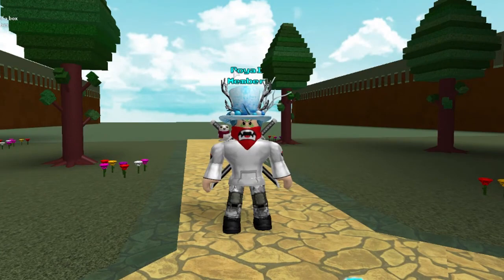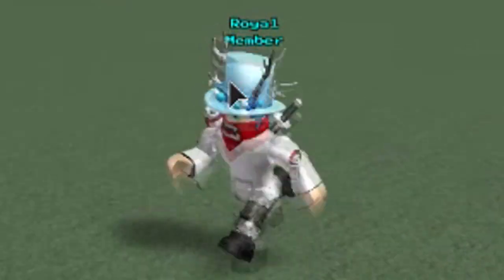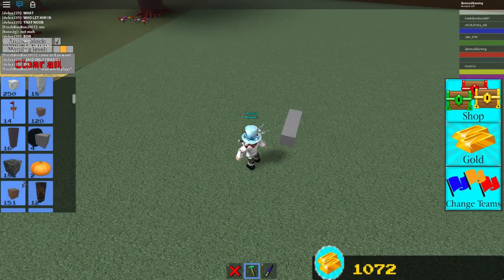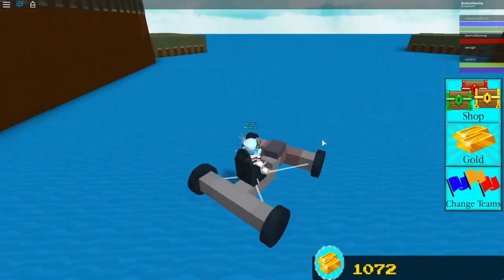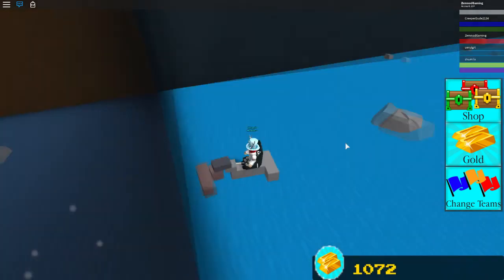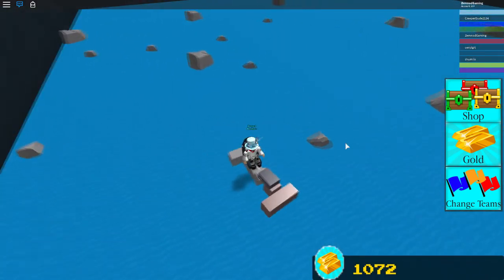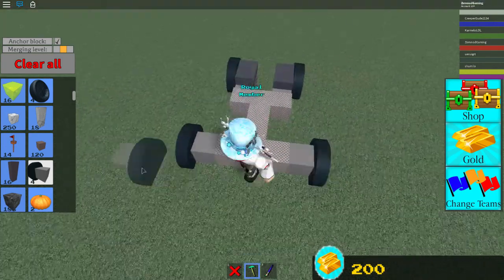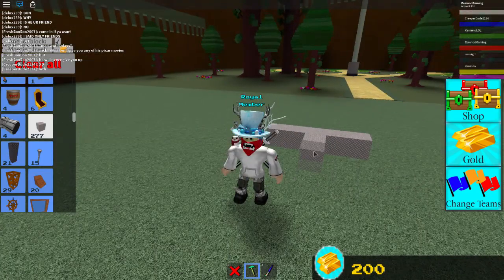HOW TO STREER CARS IN BUILD A BOAT FOR TREASURE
Pc Specs:
Intel Integrated HD 4000
8gb Ram
500gb hdd
16gb sdd

Programs I use:
OBS Classic - To record
Sony Vegas Pro 14 - To edit
Photoshop Cs6 - To make thumbnails, logos, gfx, etc
Cinema 4D - To make renders on characters
Blender - To make Intros
Steam - To play other games

Games I like to play:
Roblox:
Jailbreak
Lumber Tycoon 2
Treasure Hunting Simulator
Vehicle Simulator
Island Royale
Build a Boat for Treasure
Phantom Forces
Murder Mystery 2
Assasin
Steam:
Counter Strike Global Offence
Rocket Leauge

Music is from NCS
Effects are default effects for Sony Vegas or Plugins
Sound effects are from youtube